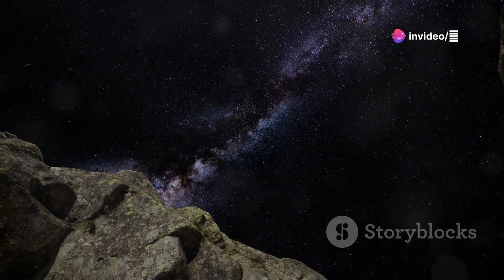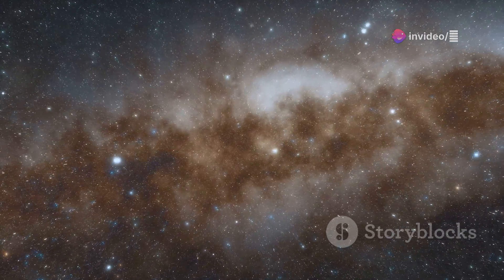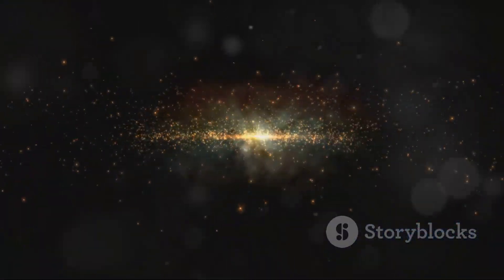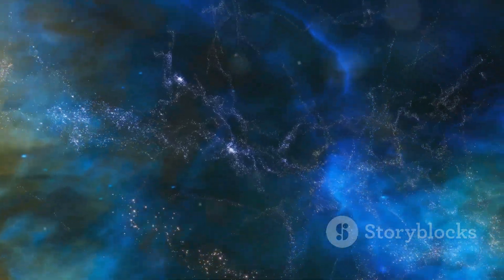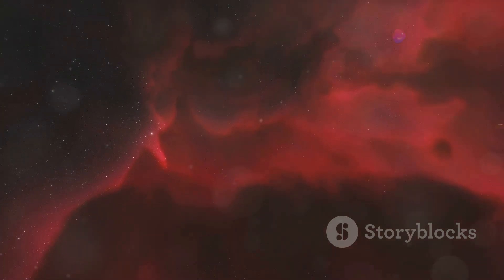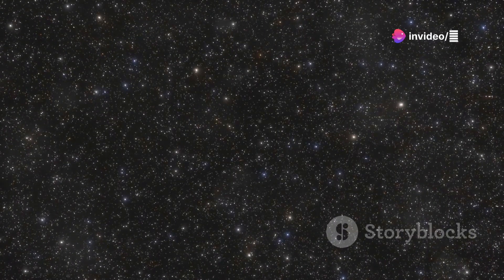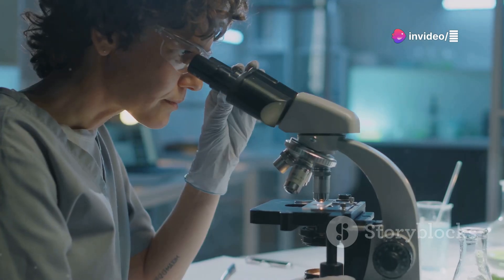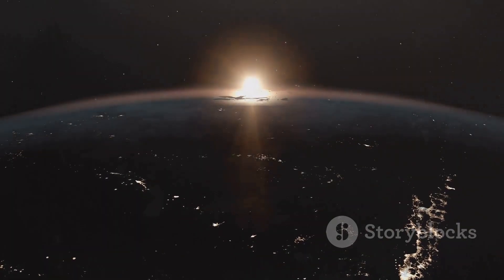Edge of the Universe: What’s Out There?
Join us on a mind-bending journey to the edge of the universe! What lies beyond the stars we can see? In this video, we explore the mysteries of the universe’s farthest reaches, from the boundaries of the observable universe to the mind-blowing possibilities of what might exist beyond. Are we just one of many universes? Could there be other worlds, galaxies, or even different laws of physics out there? Let’s dive deep into the cosmos and uncover the secrets of the universe’s final frontier.

From the cosmic microwave background to the multiverse theory and the fate of the universe, this video will take you on a fascinating ride through time and space. Whether you're a space enthusiast or just curious about the mysteries of the cosmos, this video will leave you in awe of the universe we call home.